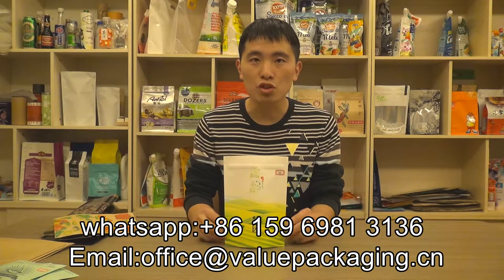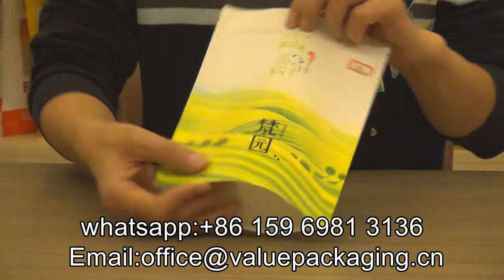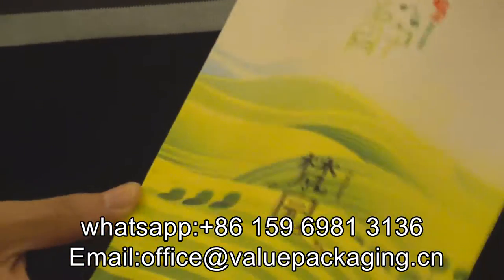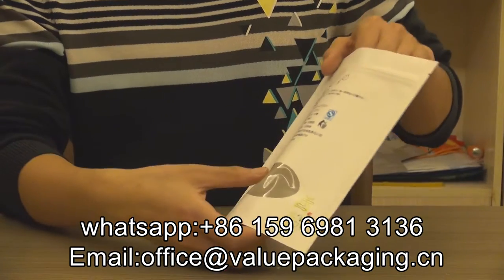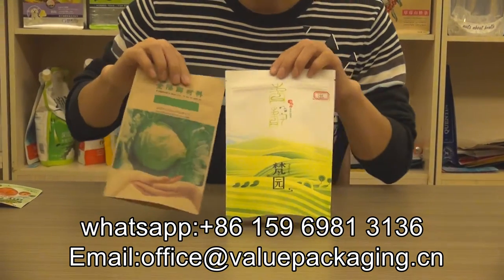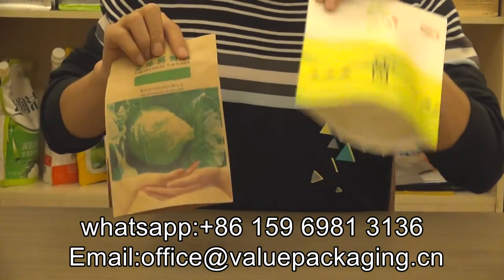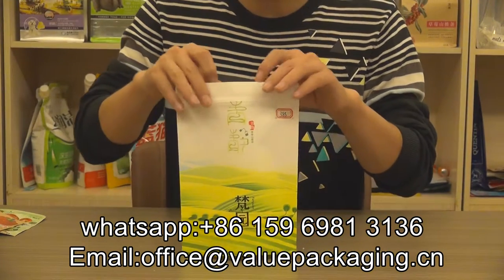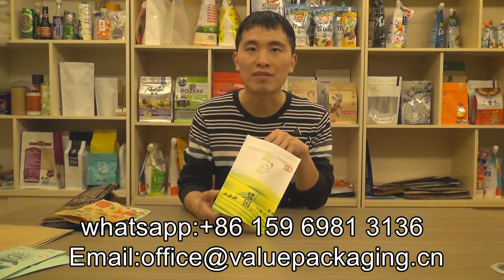386 coated paper standup bag with fantastic printing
coated paper standup bag with fantastic printing